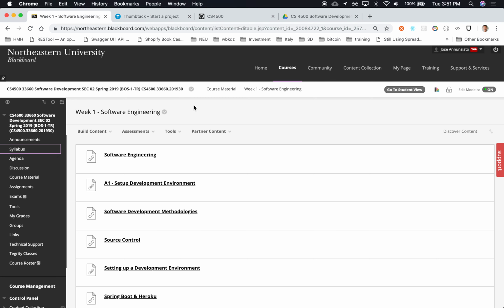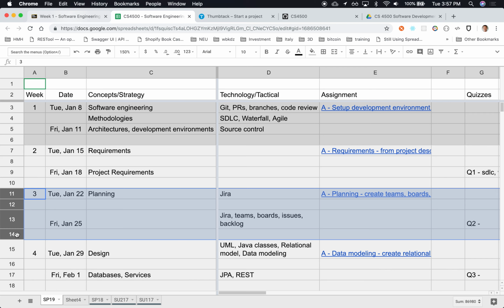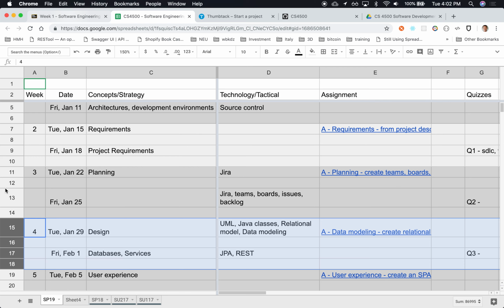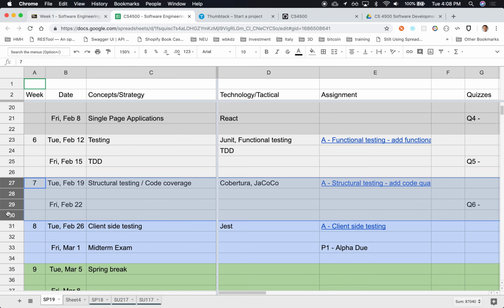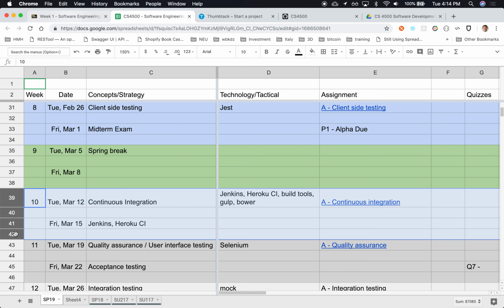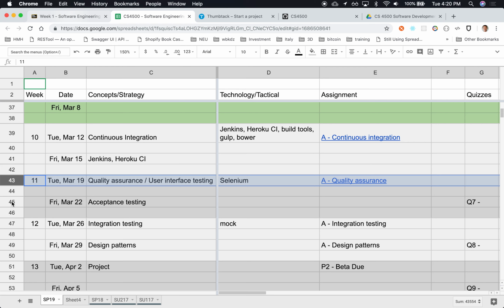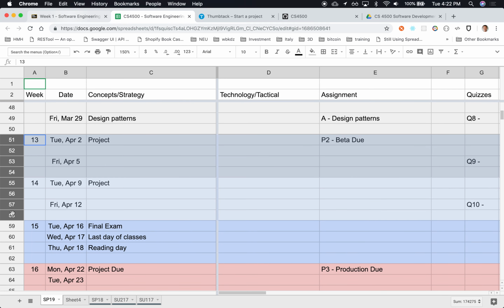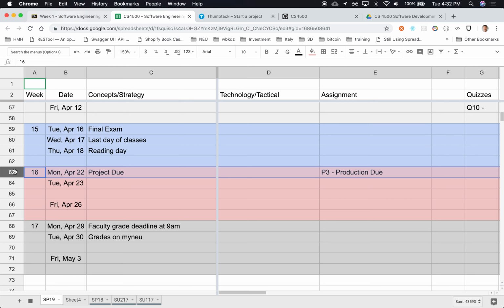W1 2 3 agenda